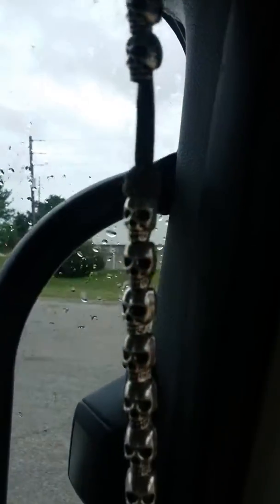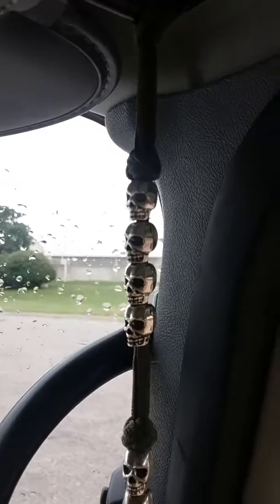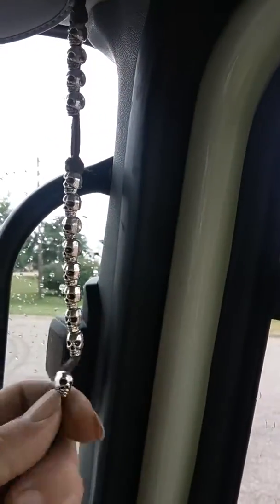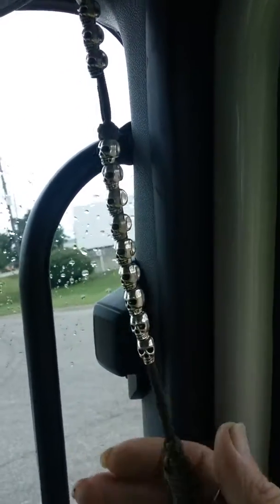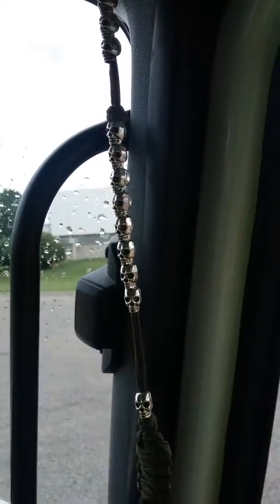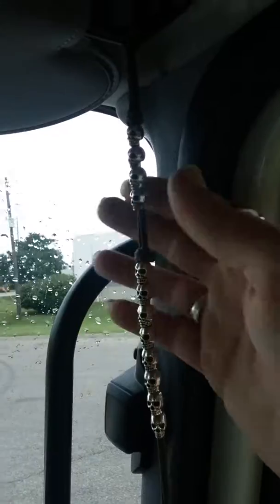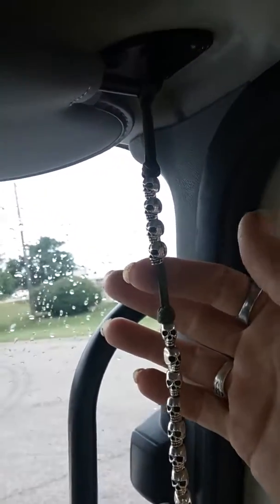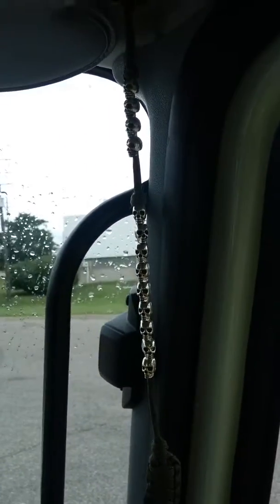Game of skulls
A friendly game a trainer can use to track student mistakes